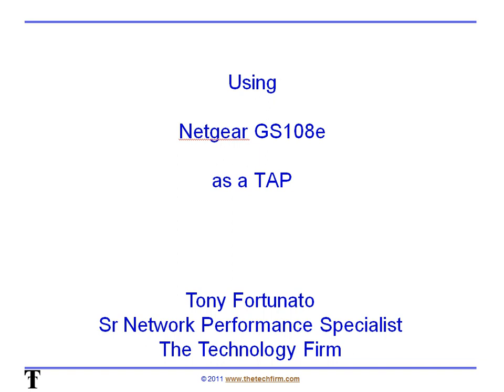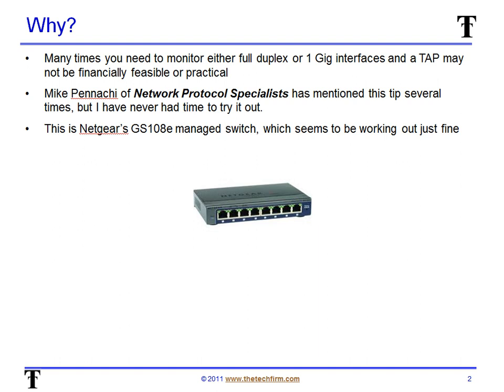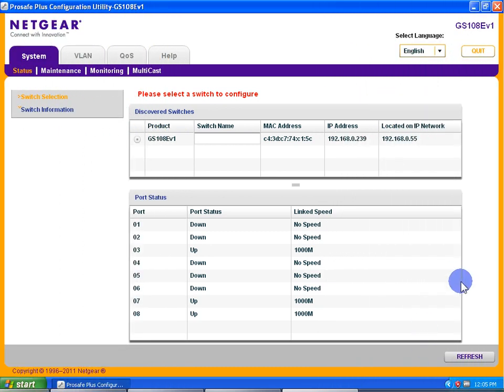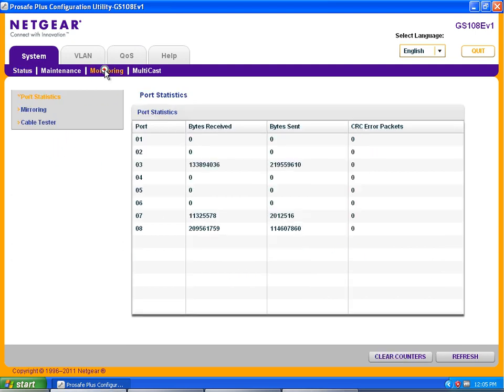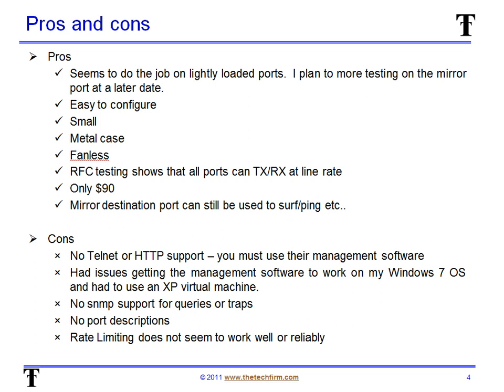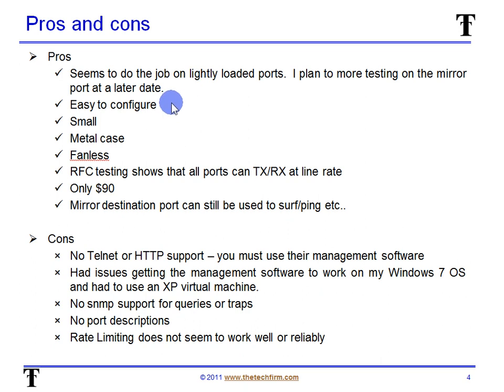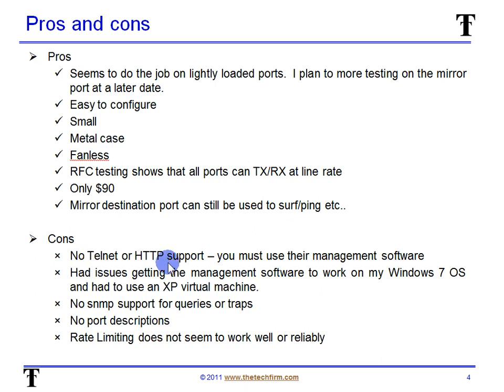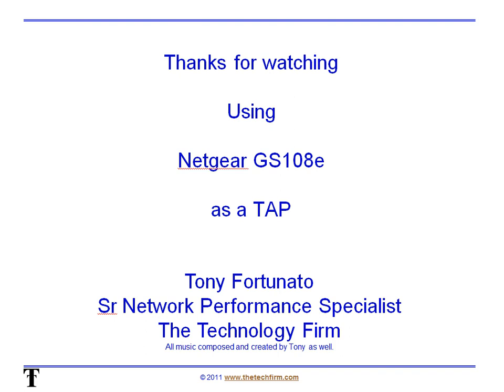Using The Netgear gs108e As A Tap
Here I show how to quickly setup mirroring on a GS108e along with some Pro's and Cons